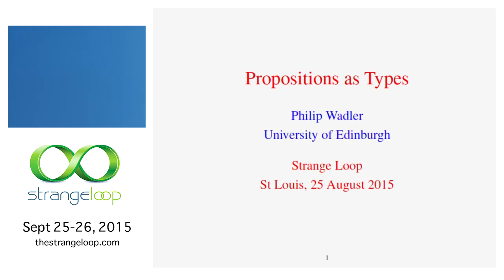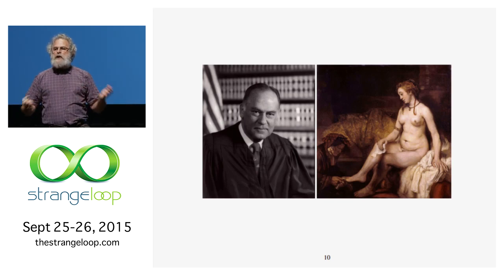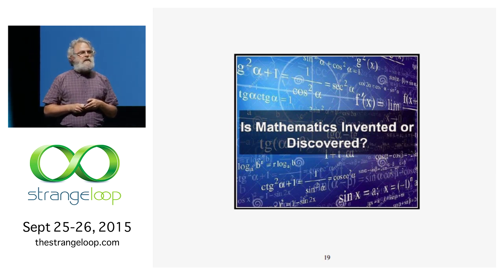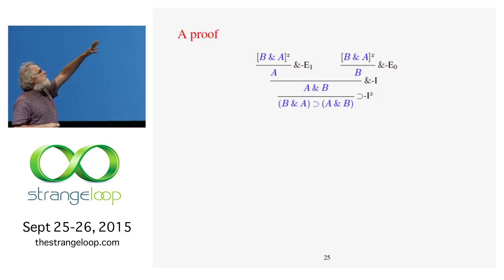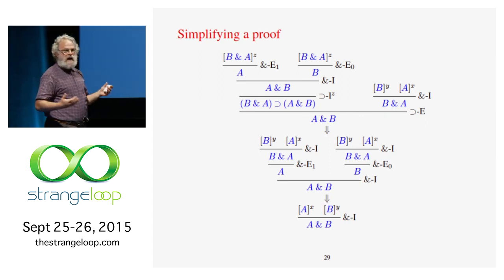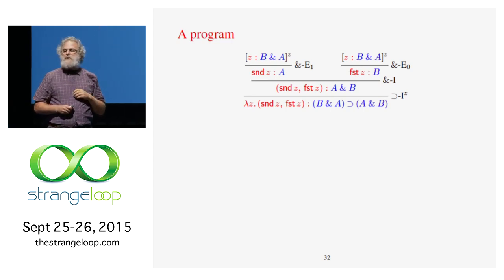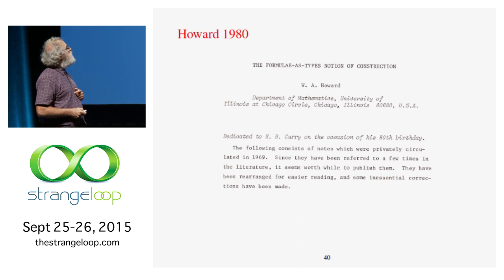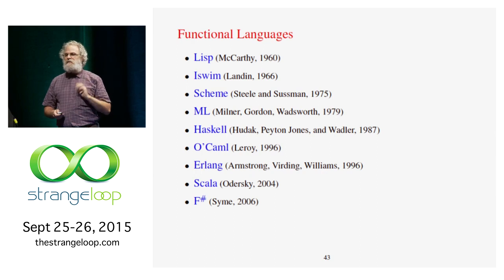"Propositions as Types" by Philip Wadler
The principle of Propositions as Types links logic to computation. At first sight it appears to be a simple coincidence---almost a pun---but it turns out to be remarkably robust, inspiring the design of theorem provers and programming languages, and continuing to influence the forefronts of computing. Propositions as Types has many names and many origins, and is a notion with depth, breadth, and mystery. Learn why functional programming is (and is not) the universal programming language.

Philip Wadler
UNIVERSITY OF EDINBURGH

Philip Wadler is Professor of Theoretical Computer Science at the University of Edinburgh. He is an ACM Fellow and a Fellow of the Royal Society of Edinburgh, past chair of ACM SIGPLAN, past holder of a Royal Society-Wolfson Research Merit Fellowship, and a winner of the POPL Most Influential Paper Award. Previously, he worked or studied at Stanford, Xerox Parc, CMU, Oxford, Chalmers, Glasgow, Bell Labs, and Avaya Labs, and visited as a guest professor in Copenhagen, Sydney, and Paris. He has an h-index of 60, with more than 18,000 citations to his work according to Google Scholar. He contributed to the designs of Haskell, Java, and XQuery, and is a co-author of Introduction to Functional Programming (Prentice Hall, 1988), XQuery from the Experts (Addison Wesley, 2004) and Generics and Collections in Java (O'Reilly, 2006). He has delivered invited talks in locations ranging from Aizu to Zurich.